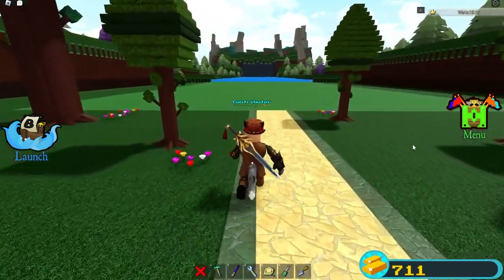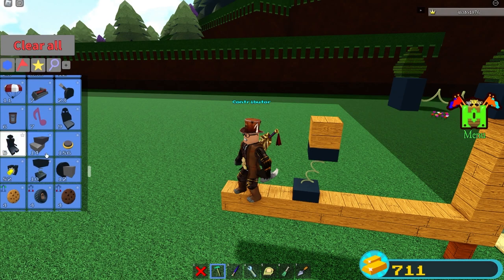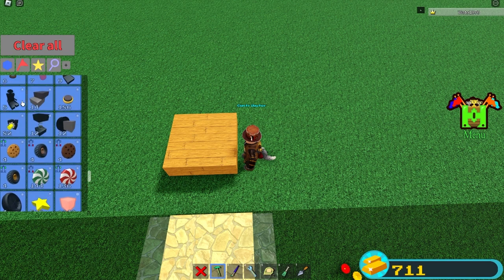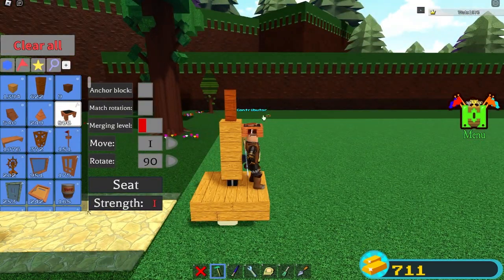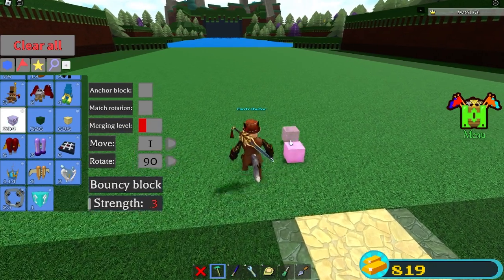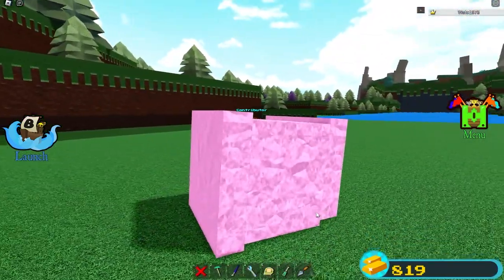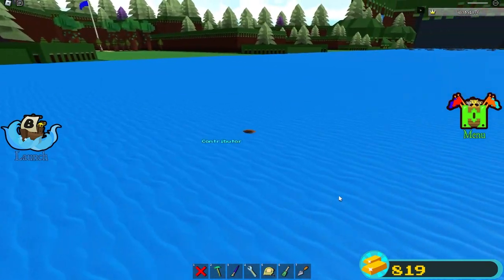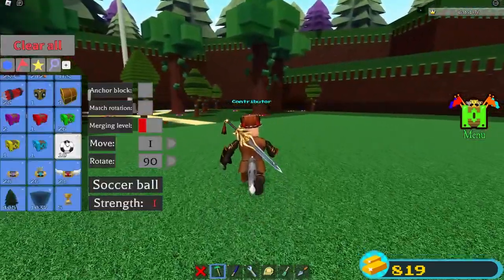Top 3 Craziest Fly Glitches in Build a Boat ROBLOX!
these are the top three coolest and easiest and best fly glitches in build a boat for treasure!